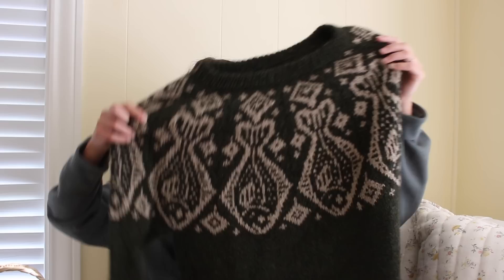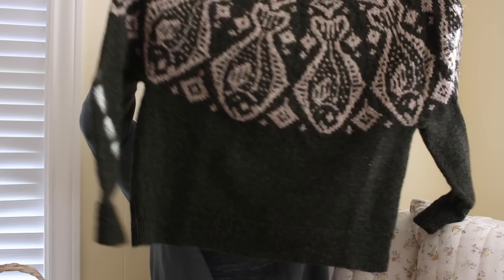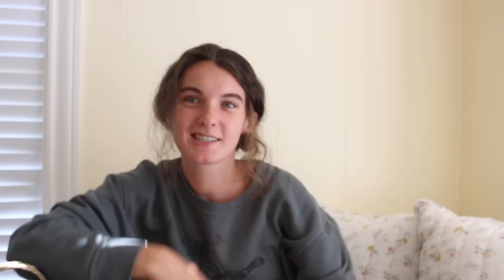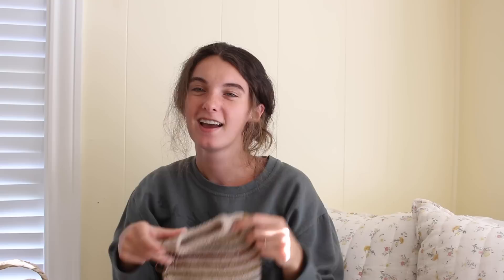Knitting podcast ep. 5 // FINALLY a Rununculus!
Showing off my *newly finished* halibut sweater, current tiny knit, and RANUNCULUS!!!